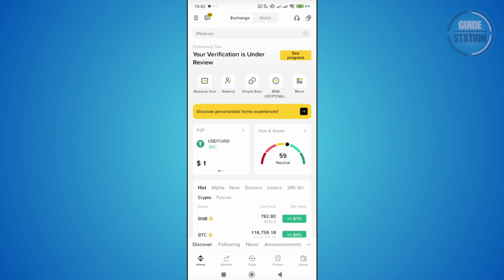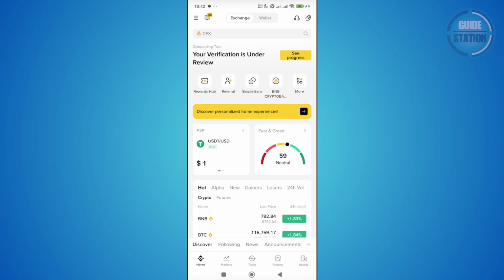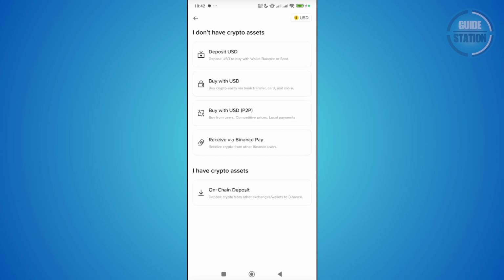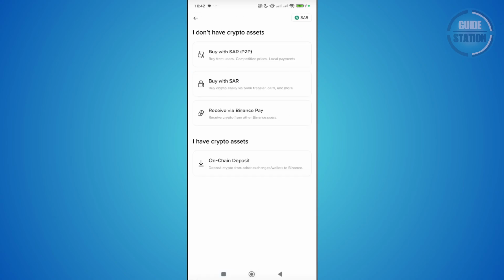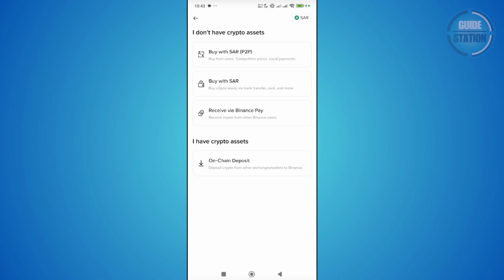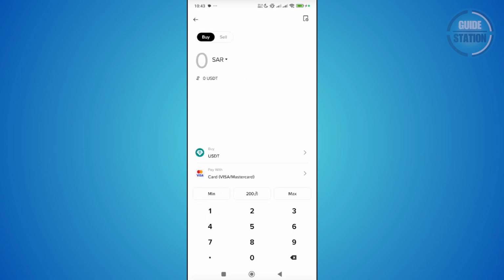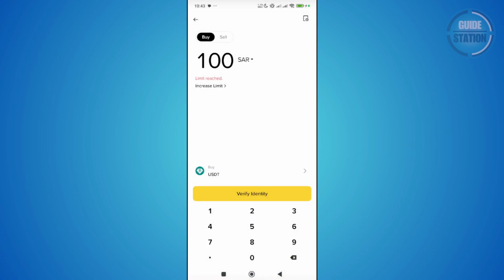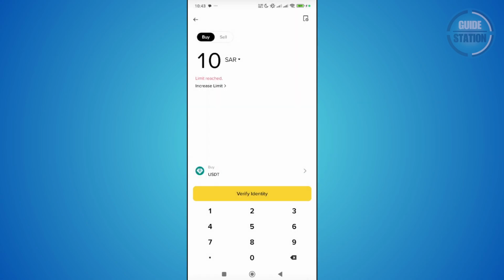How To Deposit Money On Binance From Saudi Arabia- Step By Step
How do I deposit money on Binance from Saudi Arabia? In this video tutorial, I’ll show you how to add funds to your Binance account from Saudi Arabia. Enjoy!